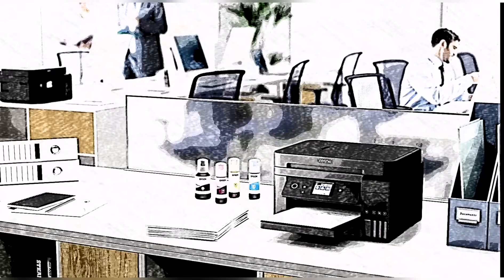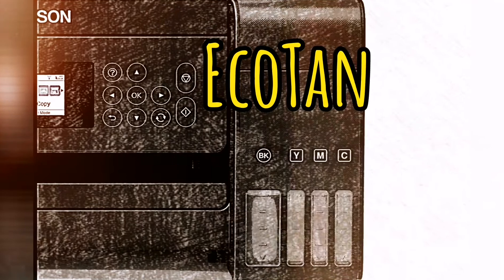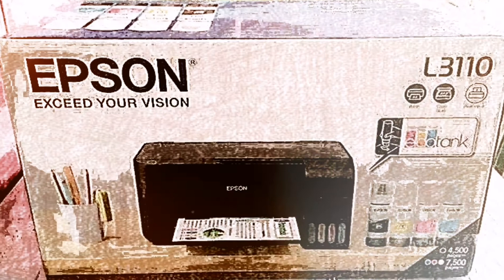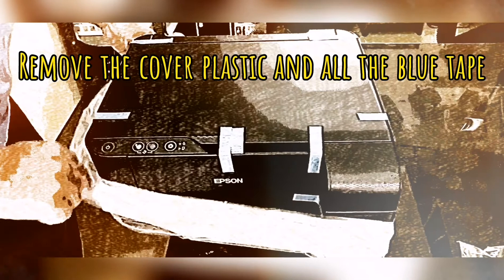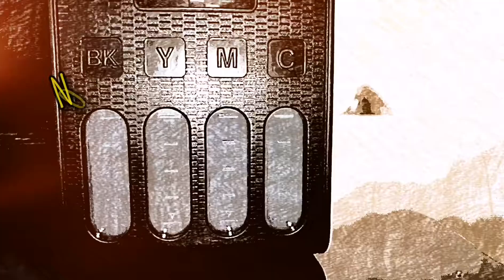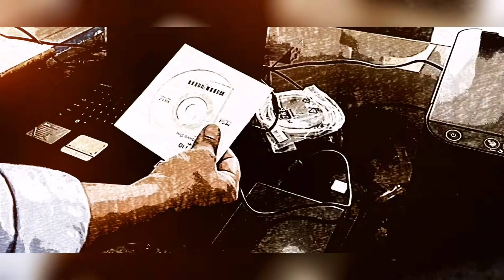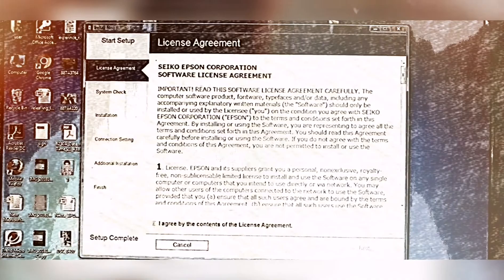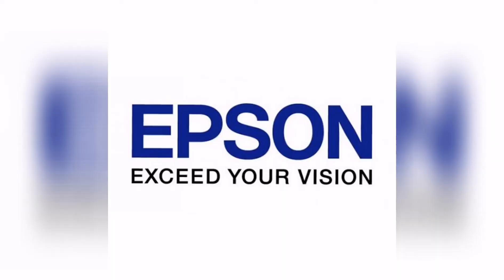EpsonPromotersVlog2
Epson L3110 3in1 Printer setup